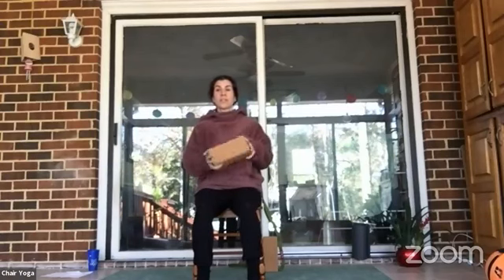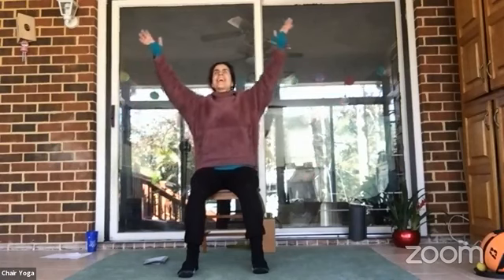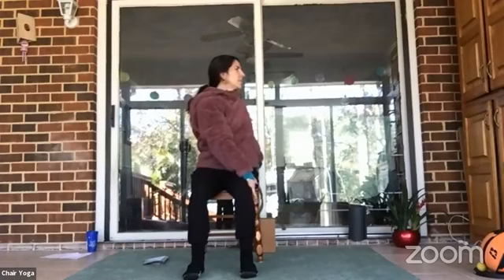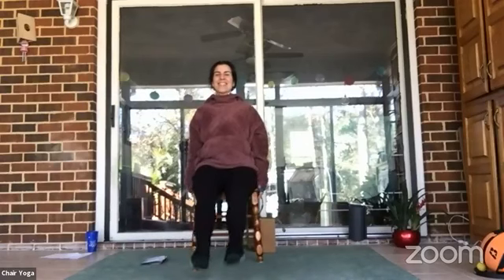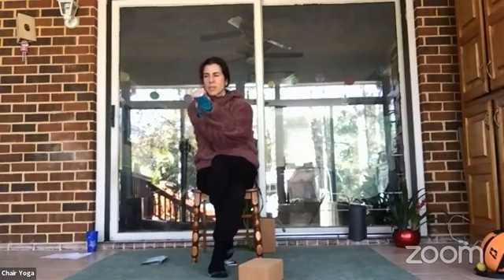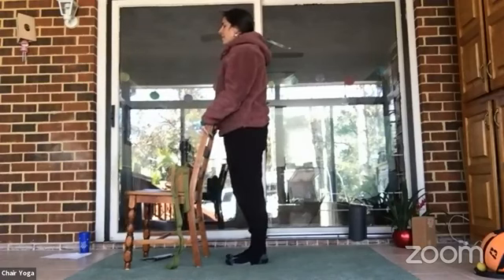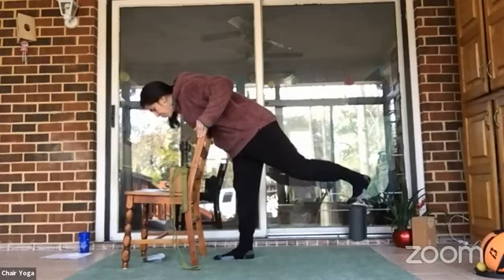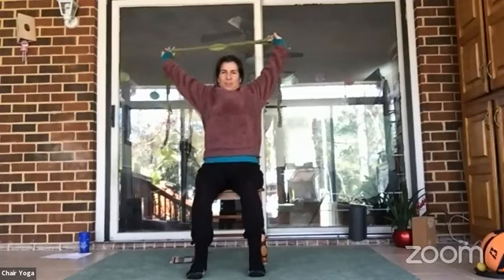Chair Yoga with Angie 11 24 2020